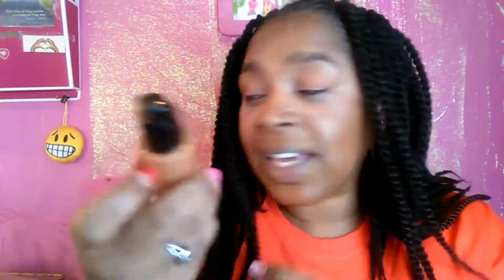Makeup Monday: My Easter look in this super fun colorful orange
first off sorry this is delayed...my computer decided it wanted a day off...lol..so technically differences. but finally got it to work again...so welcome back to to my channel for another cute look...this time made especially for Easter celebrations...i think you should give it a try...its colorful and cute...Win!Win!..lol..so take a few minutes...7 ..and enjoy, like and when you do..you will SUBscribe!.